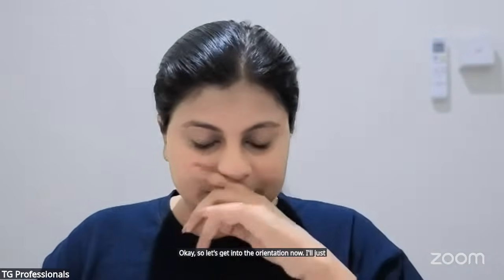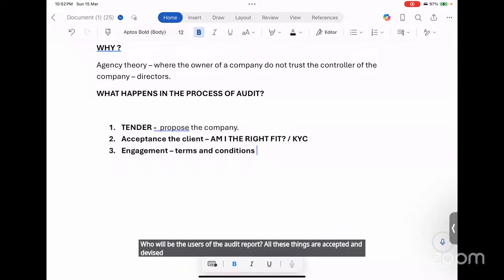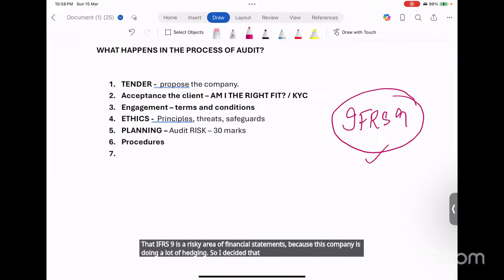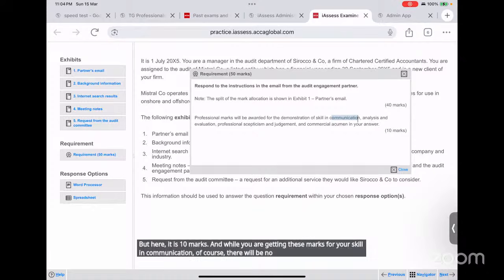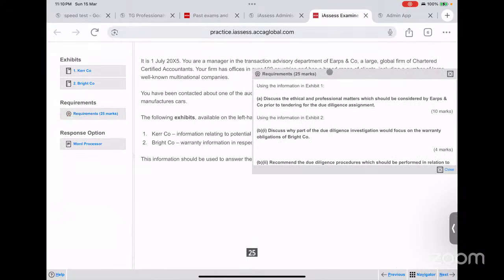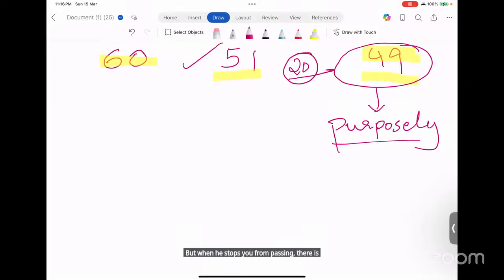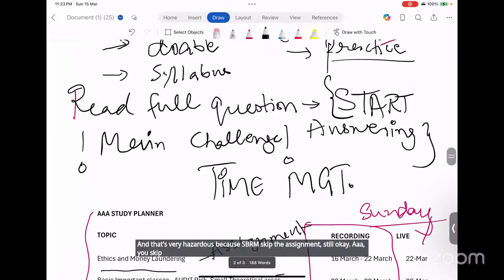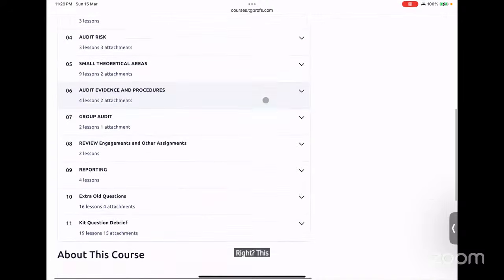ACCA Advanced Audit and Assurance (AAA) Study Planner June 2026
AAA Orientation | June 2026 Batch | ACCA AAA Preparation Strategy

This is the AAA Orientation Session for the June 2026 batch conducted by Tashwita Ma’am at TGP (The Gupta Professionals).

In this session, you will understand how the AAA course is structured and how to prepare effectively for the exam.

Topics covered in this orientation:

How the AAA course at TGP works
How to follow the study planner
Class structure and preparation strategy
Practice approach and revision plan
Tips to prepare effectively for the June 2026 exam

If you are planning to take AAA in June 2026, this session will give you a clear roadmap on how to study and stay consistent throughout the preparation.

Watch the full session to understand the course structure and how to use the planner properly.